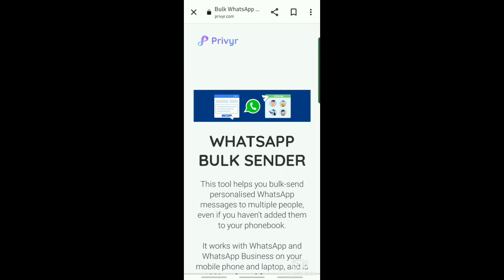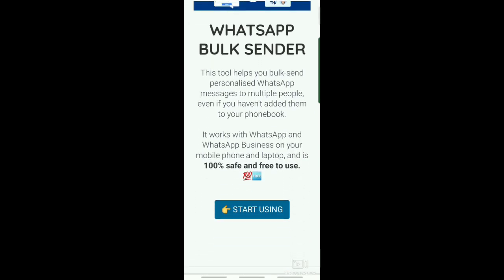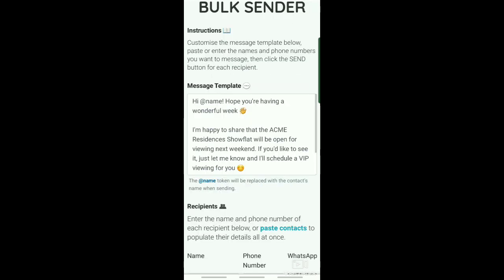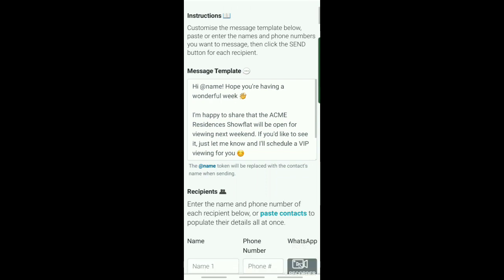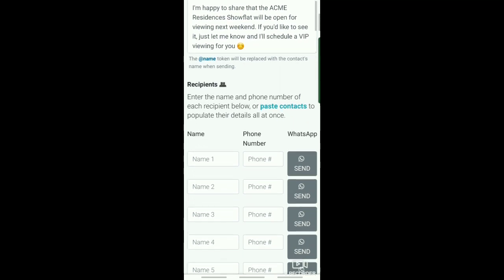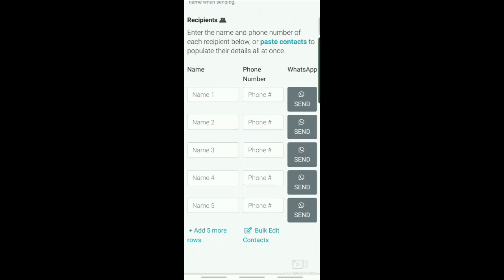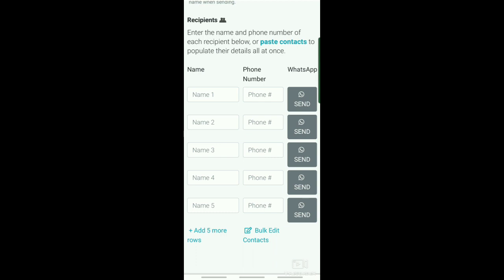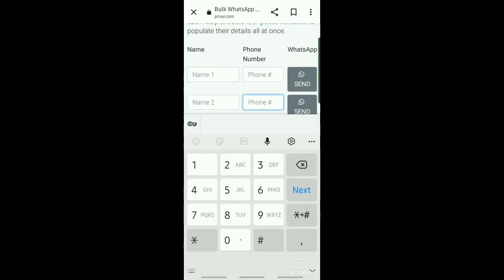How to Send Bulk WhatsApp Messages | WhatsApp Beginners Guide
Empower your WhatsApp communication with Platform Mastery's tutorial, "How to Send Bulk WhatsApp Messages | WhatsApp Beginners Guide." In just 1-3 minutes, we guide you through the steps to efficiently send messages to multiple contacts, streamlining your communication process. Elevate your messaging skills with our quick and insightful tutorials.